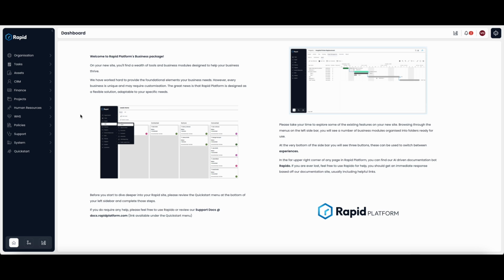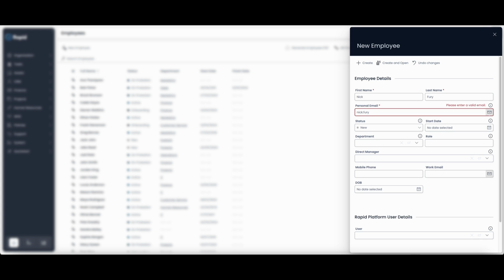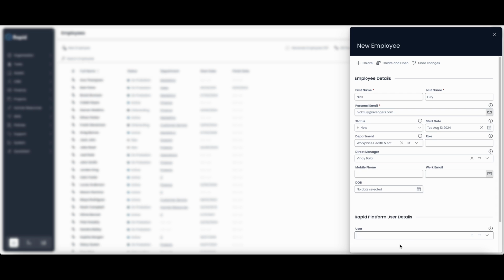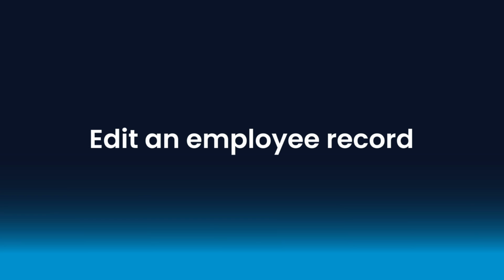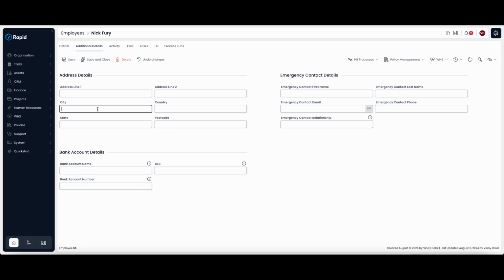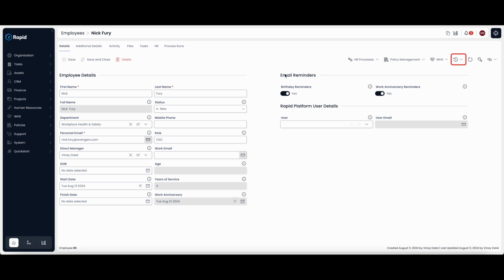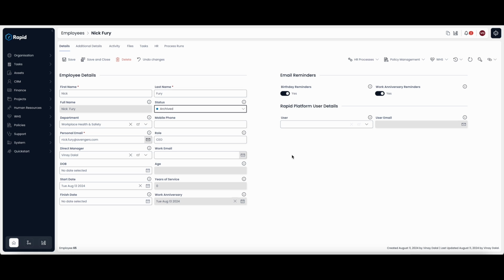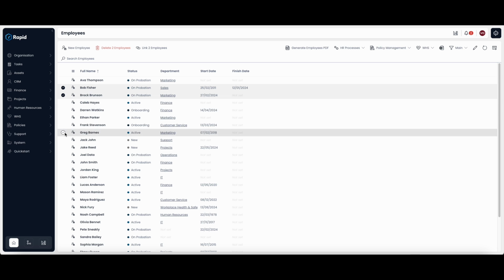Tutorial: Human Resources: Creating, editing or deleting an Employee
HR - Creating, Editing, or Deleting an Employee Record | Rapid Platform

In this tutorial, we guide you through the process of creating, editing, and deleting employee records in the Rapid Platform's HR module. Employee management is critical for organizational efficiency, and this video will help you streamline employee data handling.

Learn how to:

Create new employee records with the necessary fields.
Edit existing employee information and roll back to previous versions.
Manage incorrect or duplicate records by archiving or deleting.
Watch this step-by-step guide to improve your HR processes and optimize employee data management!